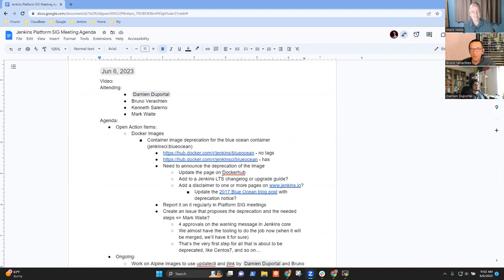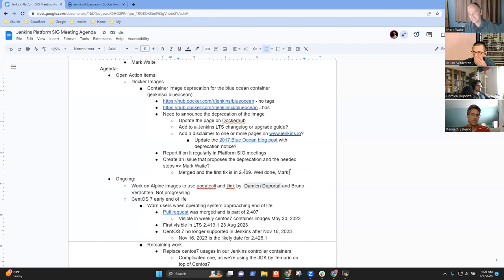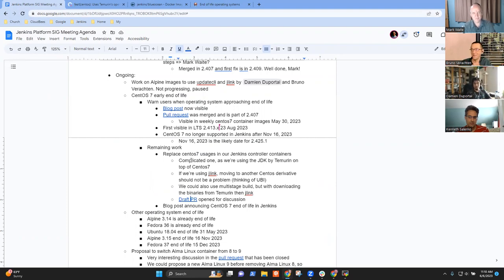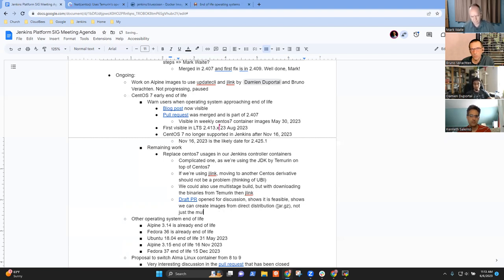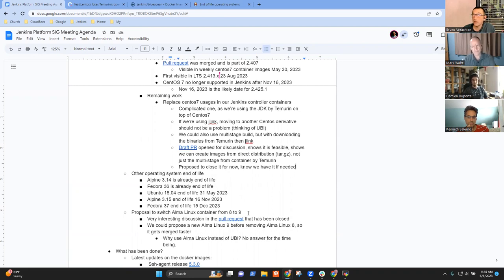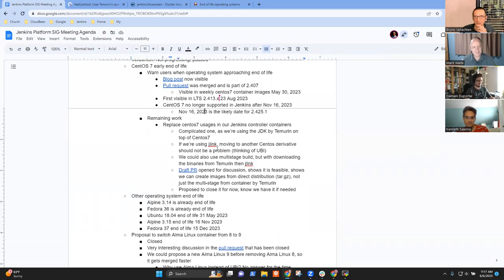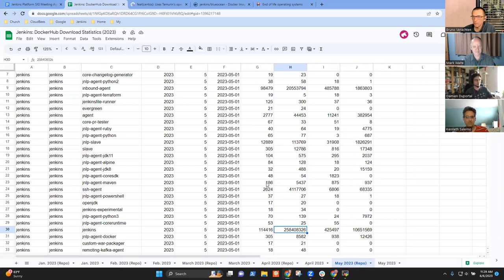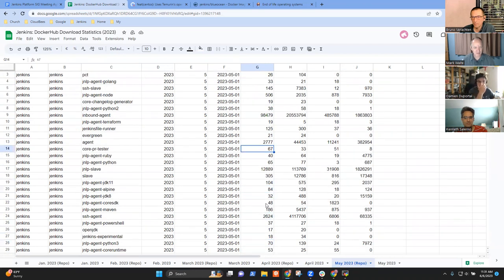2023 06 06 Platform SIG